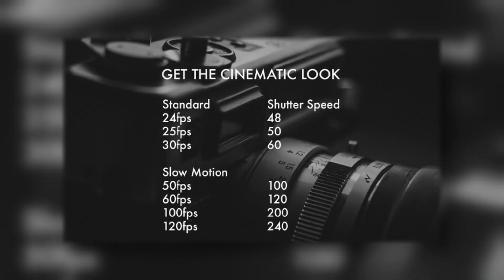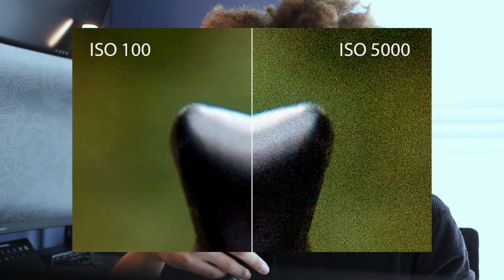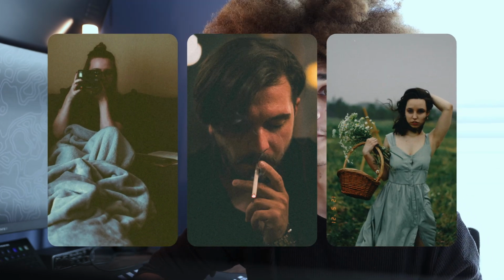The Exposure Triangle | FroFrame Film Guide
In today's video, we cover the exposure camera settings and how they can alter your image.